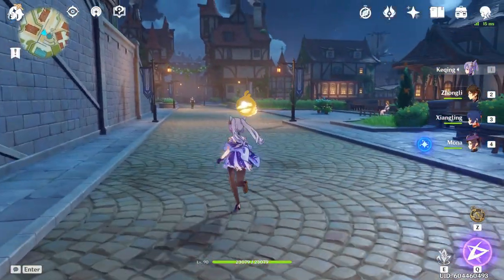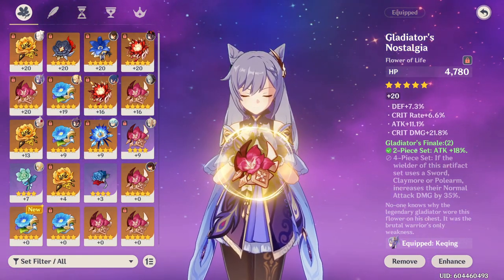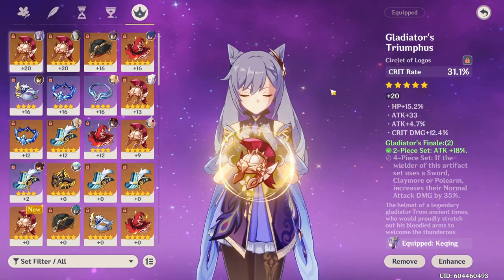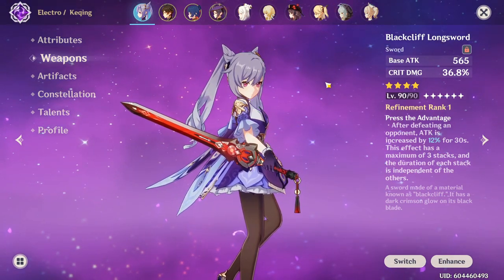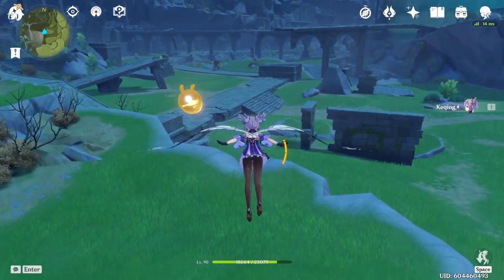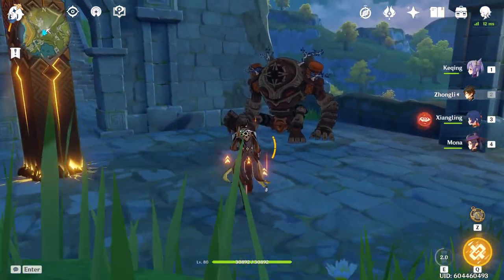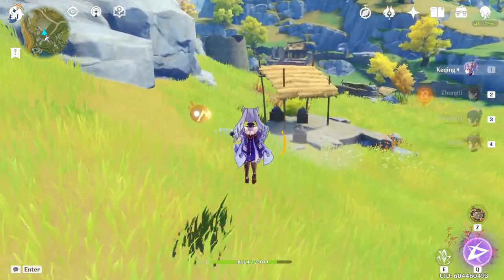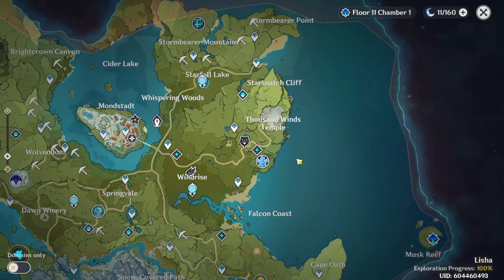INSANE ELECTRO DPS KEQING BUILD GUIDE+SHOWCASE - How To Max Your Keqing Damage In Genshin Impact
I'm so glad I was finally able to finish my insane electro Keqing build! It took some time, but it was definitely worth it. For those of you who have Keqing, I hope I helped you maximize your damage for your electro Keqing. Let my know if you use any alternative builds, I'd like to see what everyone else is doing. Regardless, I hope you enjoyed today's video and have a great day.